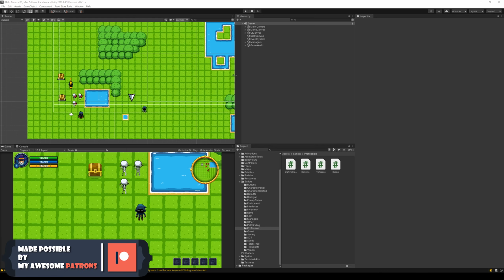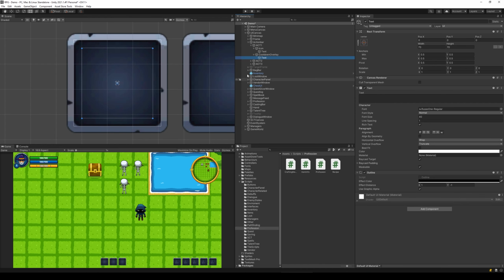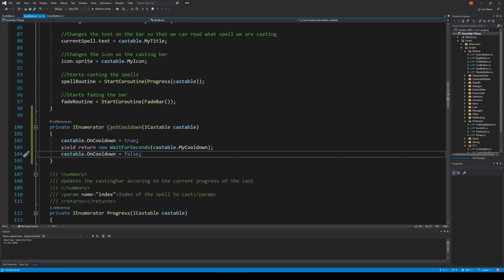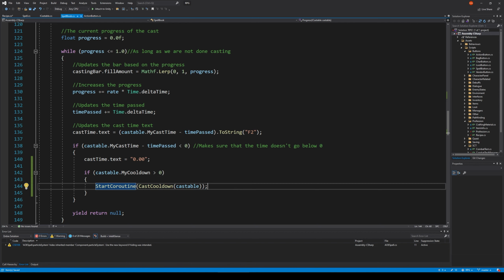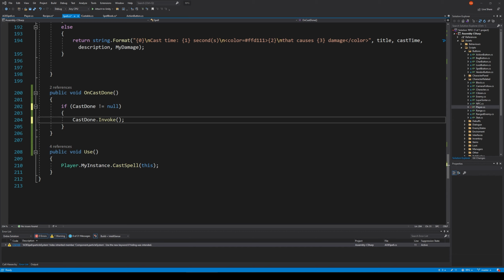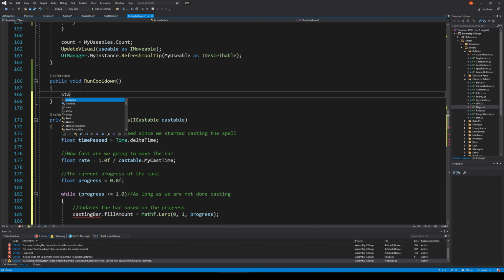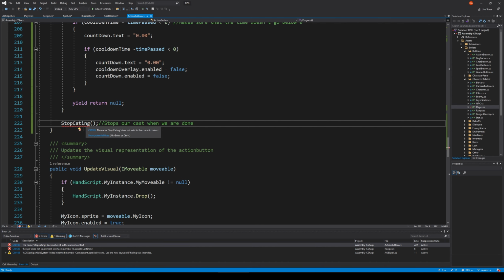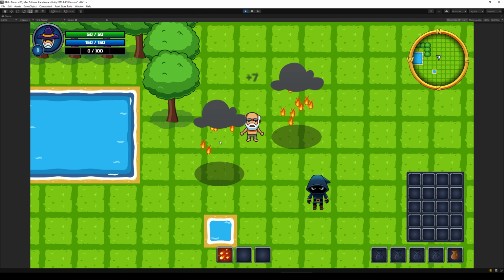#38.0 Unity RPG Tutorial - Cooldowns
In this video, we will add cooldowns to the player's spells.
We will also fix a profession bug.